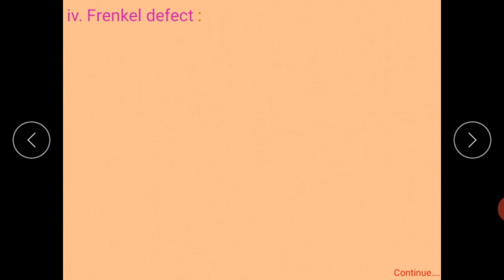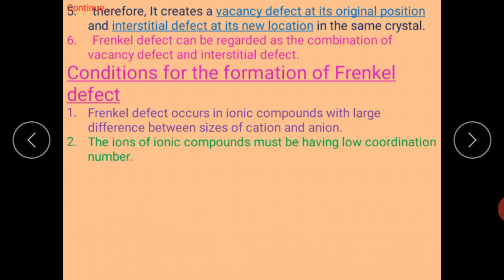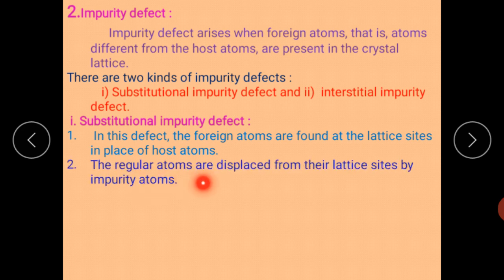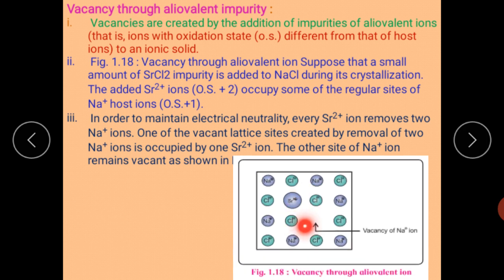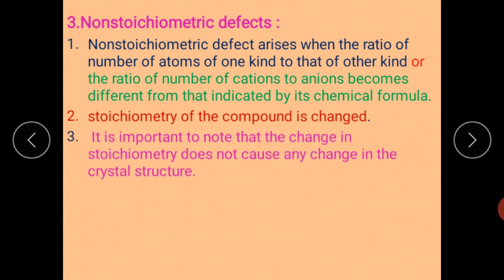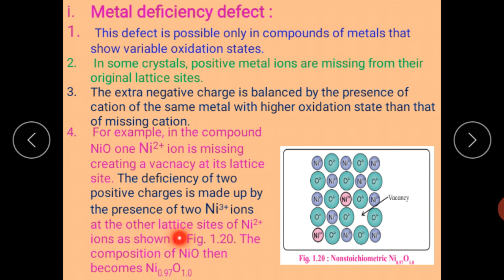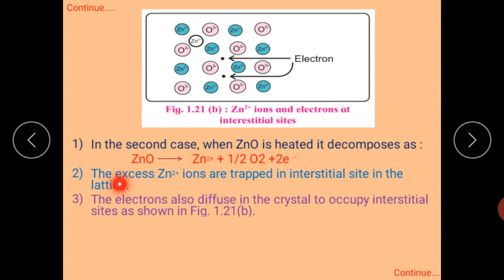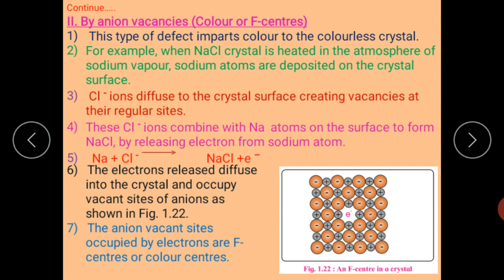Solid state 12th Science lecture no 7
Defects and their classification